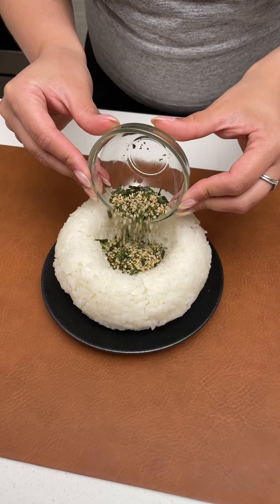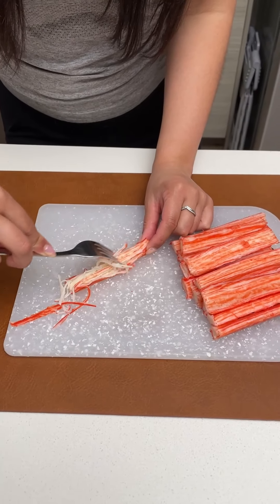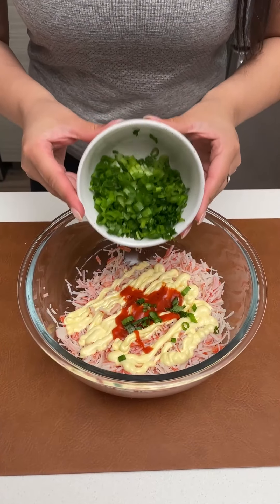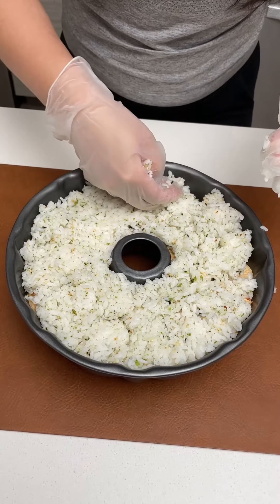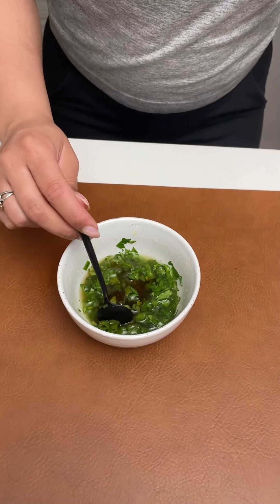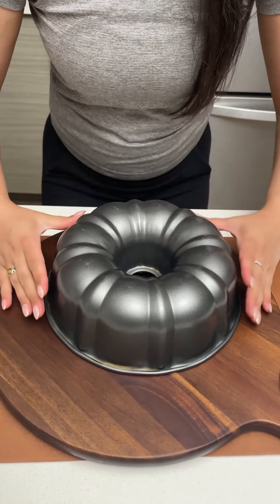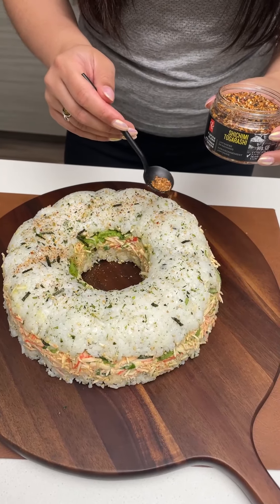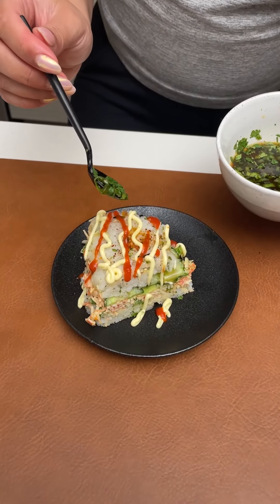The easiest way to make sushi 🤤